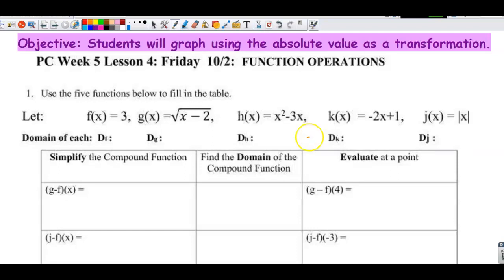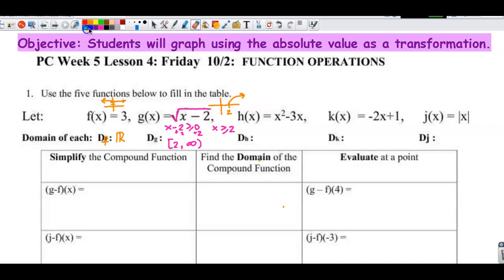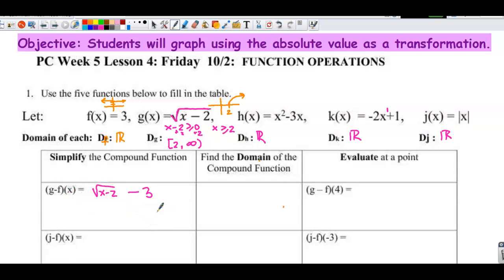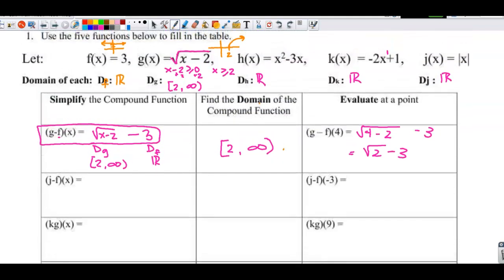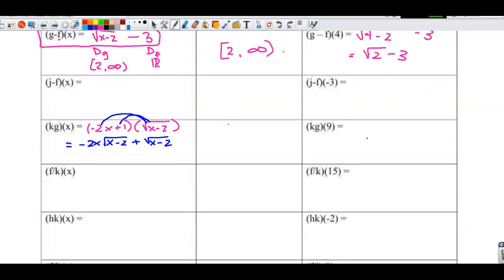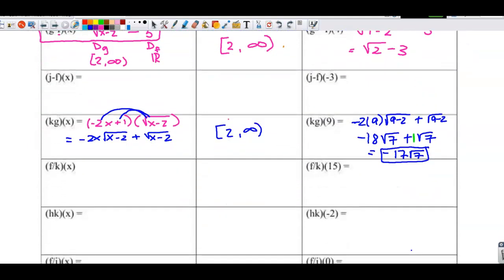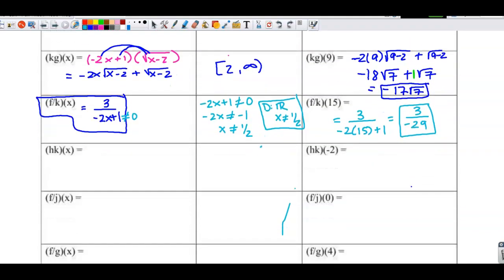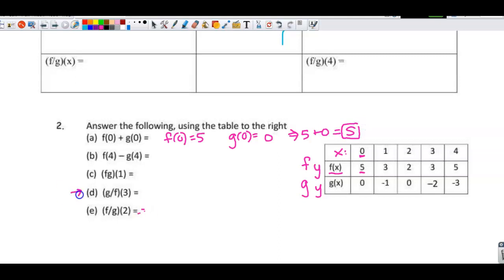PC W5 Lesson 4 Fun operatins day 2